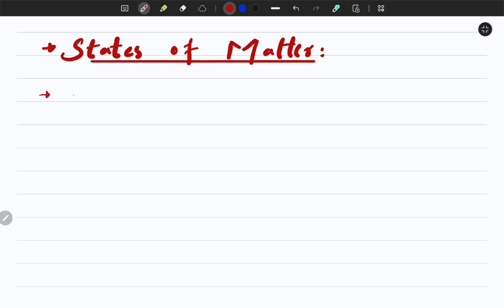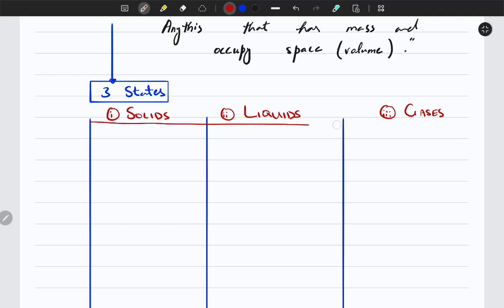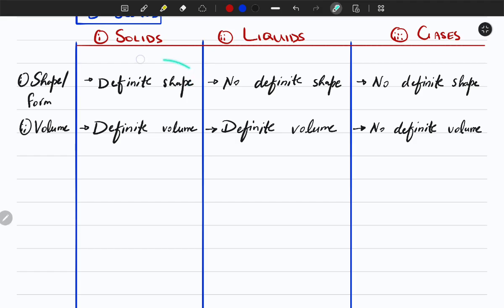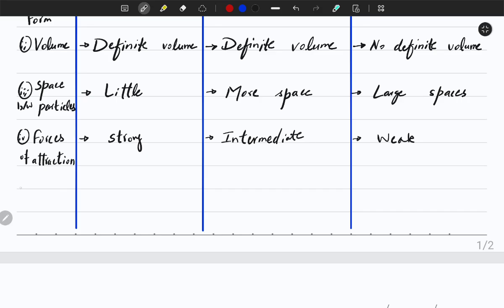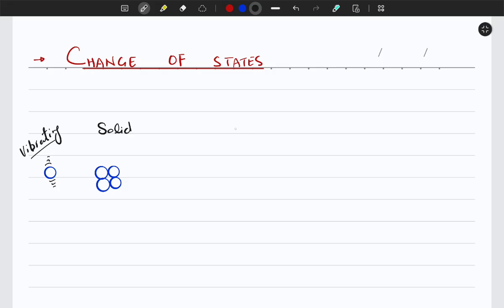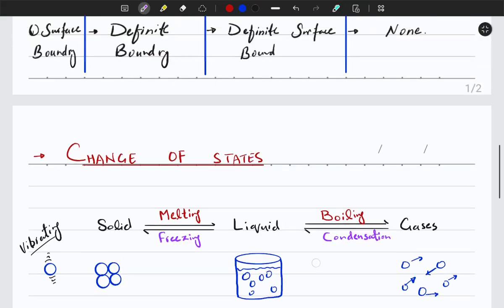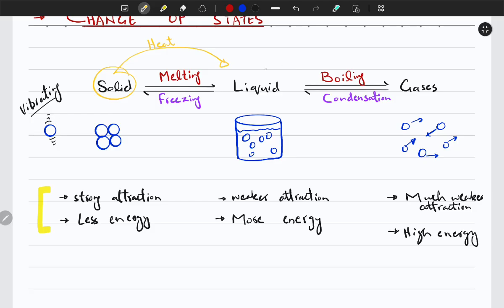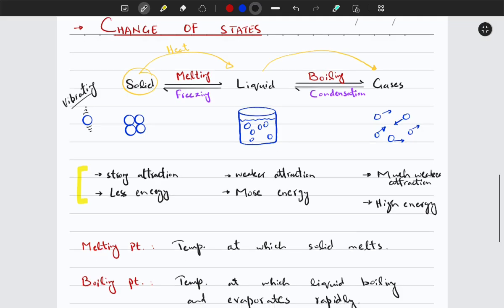IGCSE / O Levels Chemistry: States of Matter | Solids, Liquids & Gases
This lesson should cover the core principles of the kinetic particle theory, which explains the behavior of matter in its three states for IGCSE / O levels

Lesson Outline
1. What is Matter?

Everything around you is matter.
Matter has mass and takes up space.
There are 3 common states: solid, liquid, and gas.

2. The Particle Model

Solids: Particles are tightly packed in a fixed arrangement. They vibrate but don’t move around. That’s why solids keep their shape.

Liquids: Particles are close but can slide past each other. They take the shape of their container.

Gases: Particles are far apart and move quickly in all directions. They fill any container.

3. Changes of State

Melting: Solid → Liquid (gains energy)

Boiling / Evaporation: Liquid → Gas (gains energy)

Condensing: Gas → Liquid (loses energy)

Freezing: Liquid → Solid (loses energy)

These are physical changes – no new substance is made.

4. Key Point

The particles are the same in all states – only their arrangement and energy change.